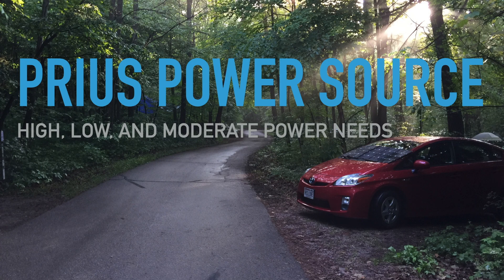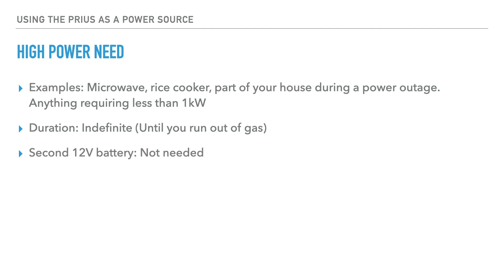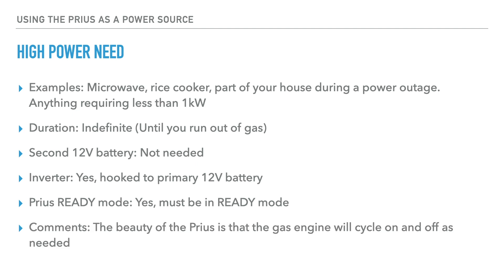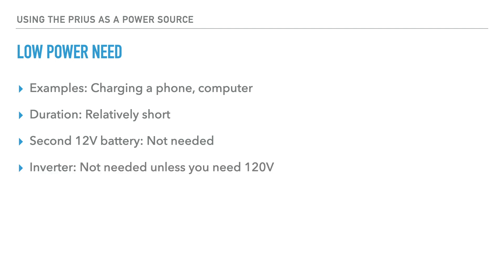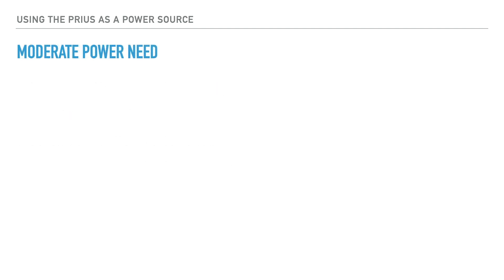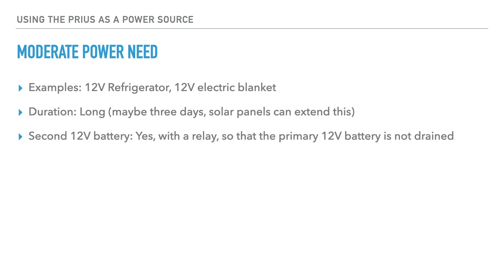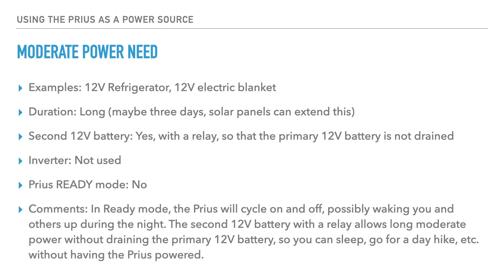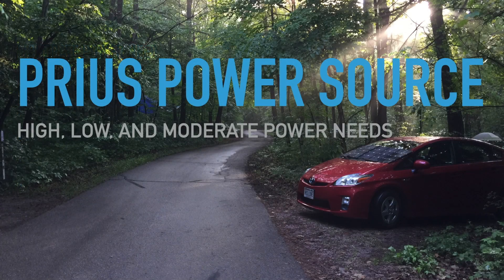Prius Power Source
Different uses of the Prius as a power source. High, Low and Medium power needs and the differences.